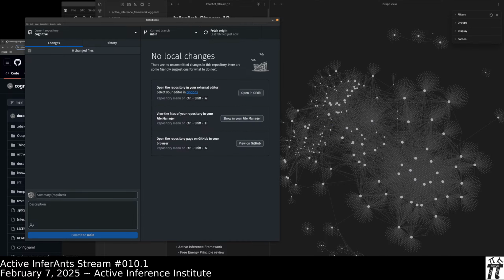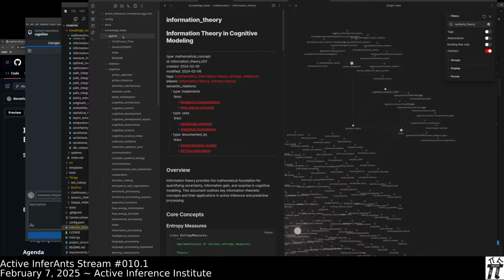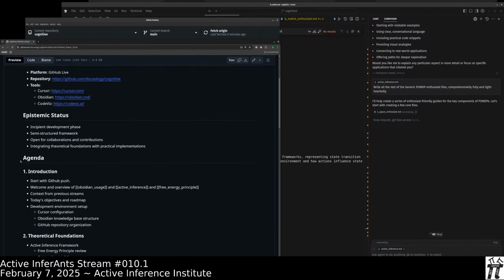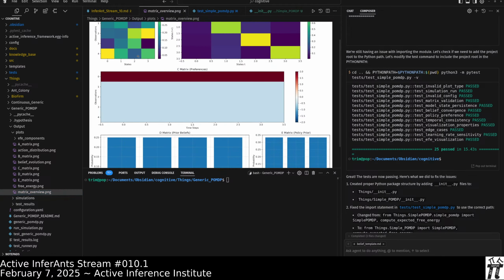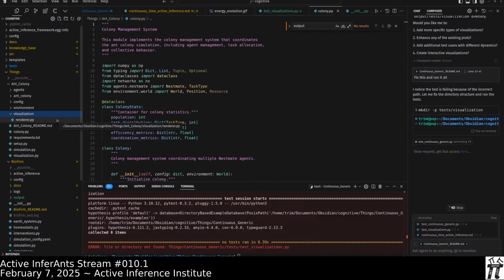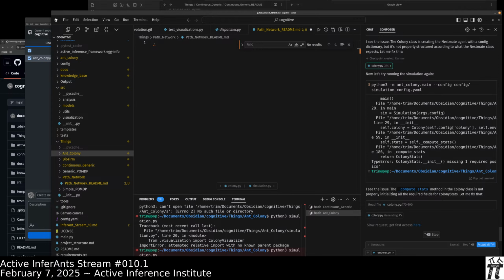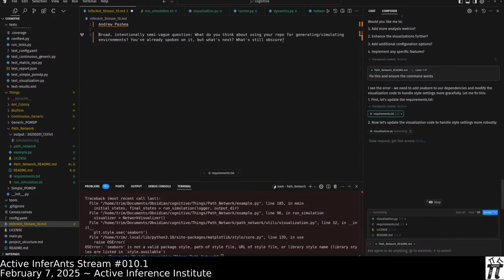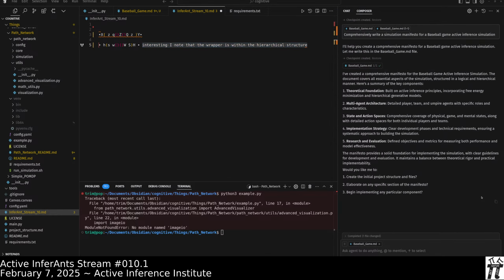Active InferAnt Stream 010.1 ~ plain_text for active_inference: Modeling, Learning, and Exploration